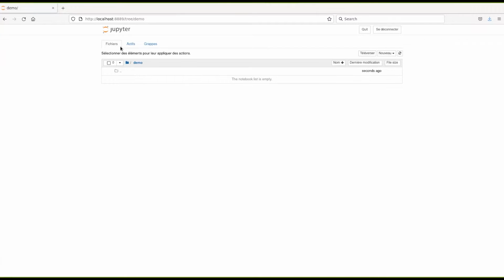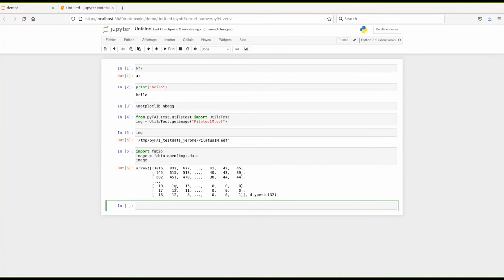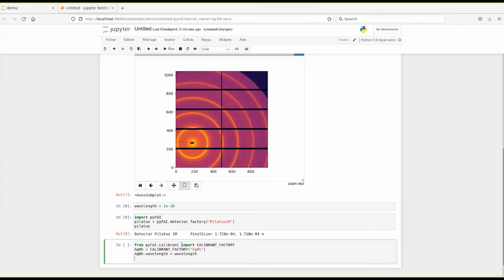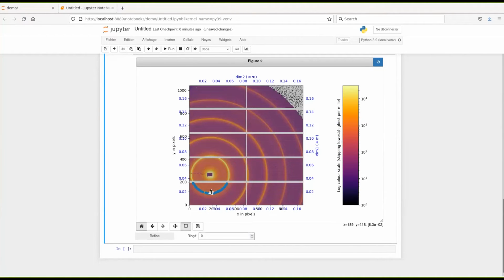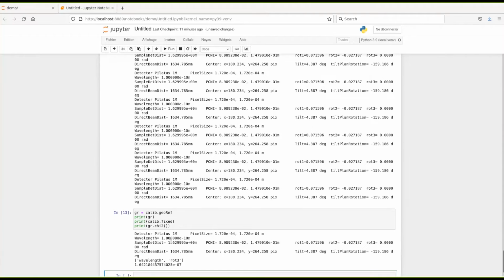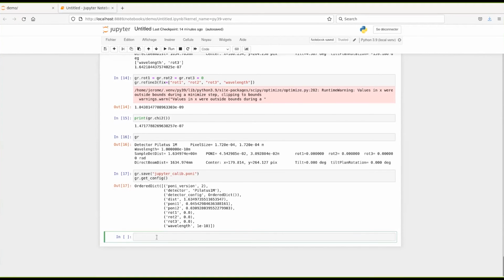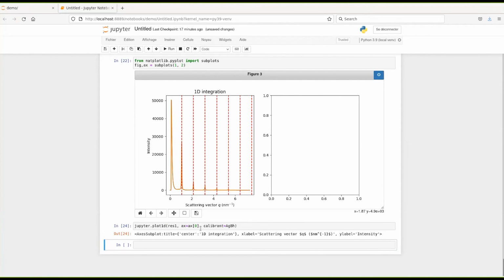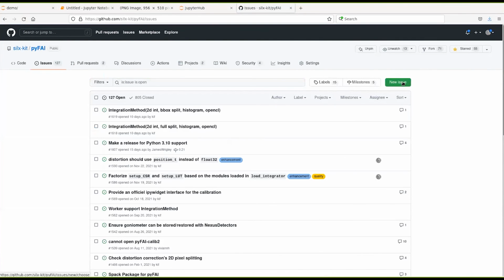X-ray diffraction image calibration using pyFAI and Jupyter notebook